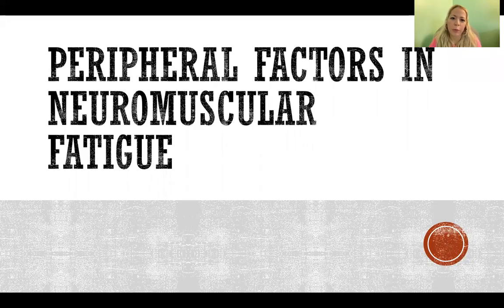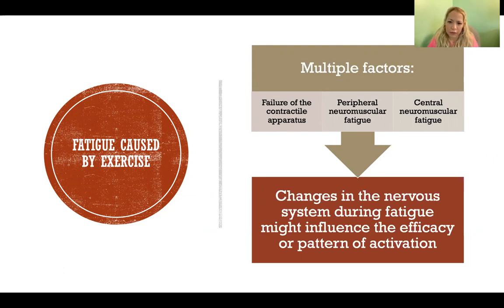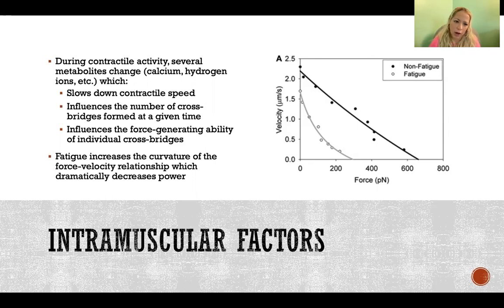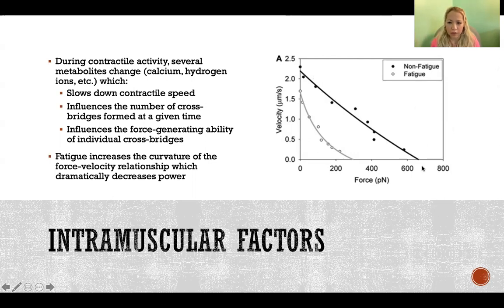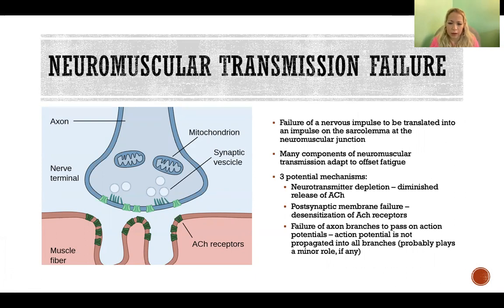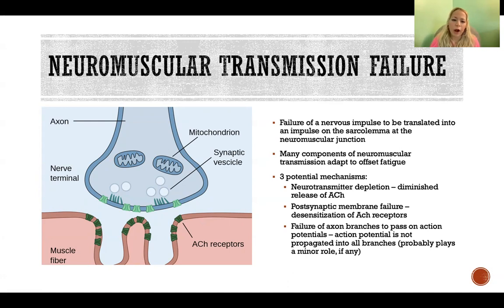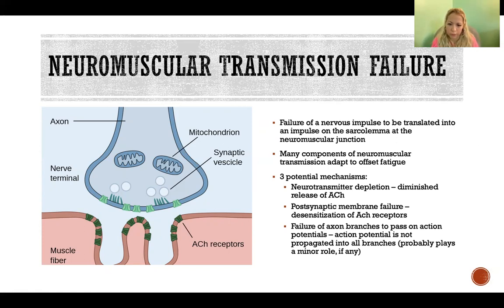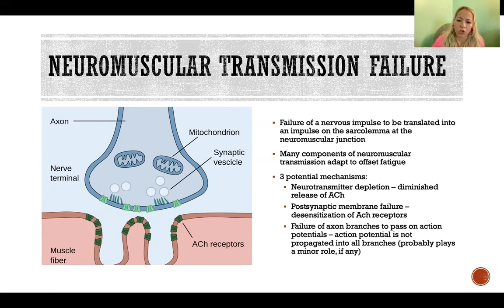Peripheral Factors in Neuromuscular Fatigue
References

Boyas, S., & Guével, A. (2011). Neuromuscular fatigue in healthy muscle: Underlying factors and adaptation mechanisms. Annals of Physical and Rehabilitation Medicine, 54(2), 88-108.

Carroll, T. J., Taylor, J. L., & Gandevia, S. C. (2017). Recovery of central and peripheral neuromuscular fatigue after exercise. Journal of Applied Physiology, 122(5), 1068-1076.

Davis, J. M. (1995). Central and peripheral factors in fatigue. Journal of Sports Sciences, 13(sup1), S49-S53.
Gardiner, P. F. (2011). Advanced neuromuscular exercise physiology. Human Kinetics.

Schillings, M. L., Hoefsloot, W., Stegeman, D. F., & Zwarts, M. J. (2003). Relative contributions of central and peripheral factors to fatigue during a maximal sustained effort. European Journal of Applied Physiology, 90, 562-568.

Shei, R. J., & Mickleborough, T. D. (2013). Relative contributions of central and peripheral factors in human muscle fatigue during exercise: A brief review. Journal of Exercise Physiology, 16(6), 1-17.